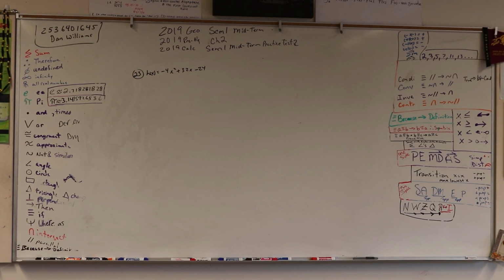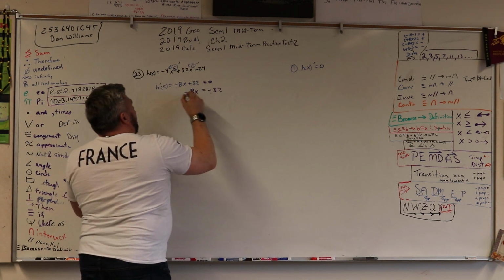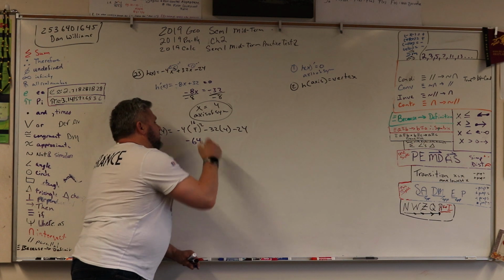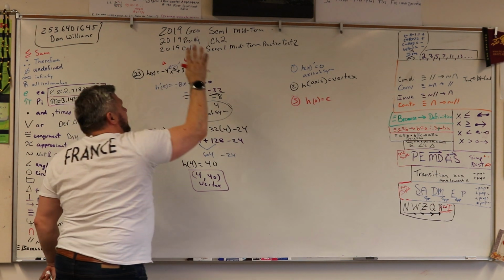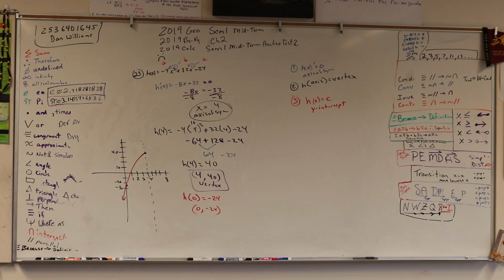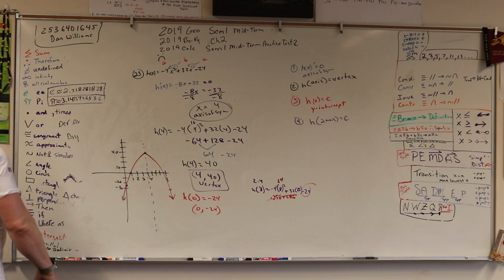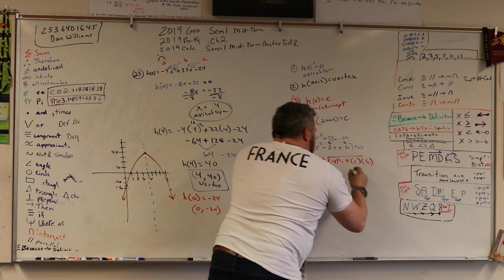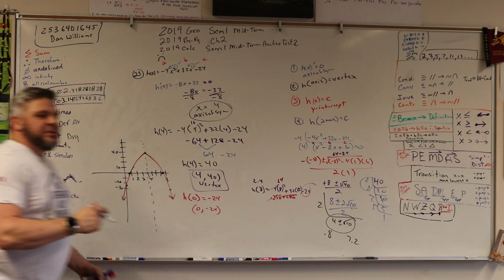MTS CALCULUS CH 1 PRACTICE TEST 2 Q 23 Graphing Quadratics